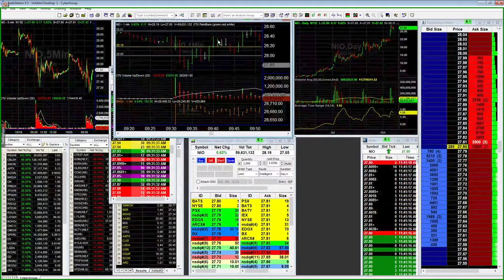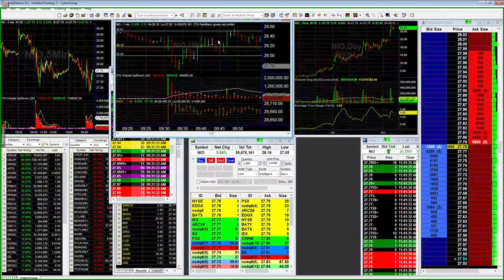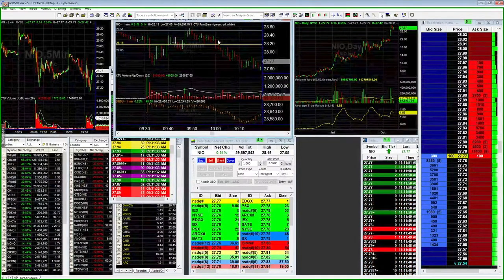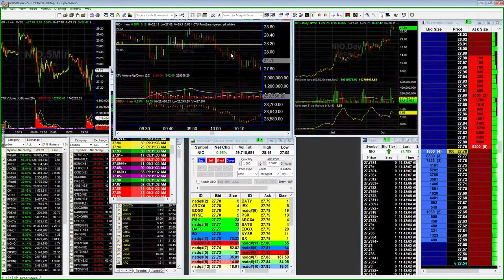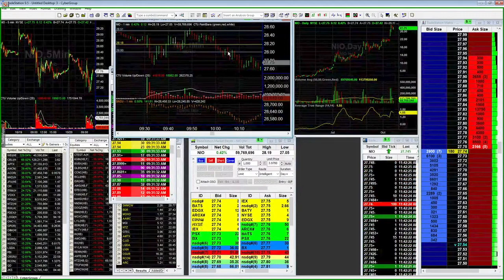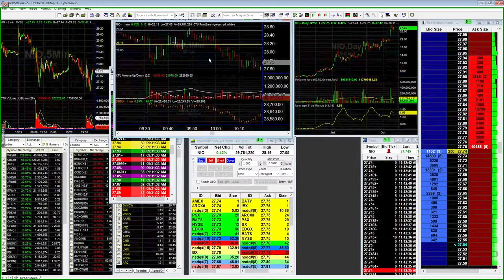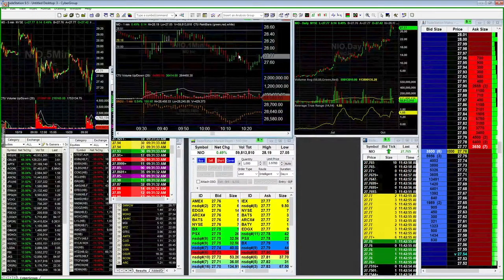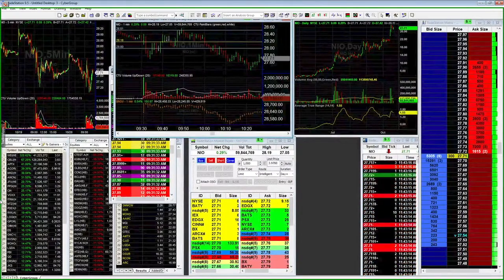Traders Talk Q&A Workshop: $NIO, $AAL, $BIMI Trade Analysis